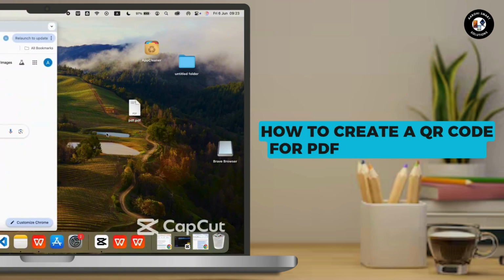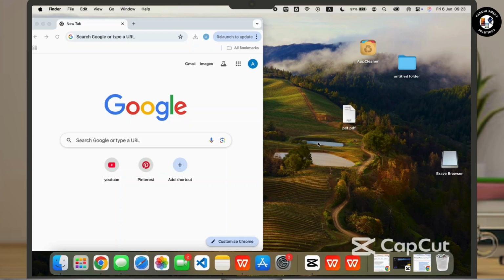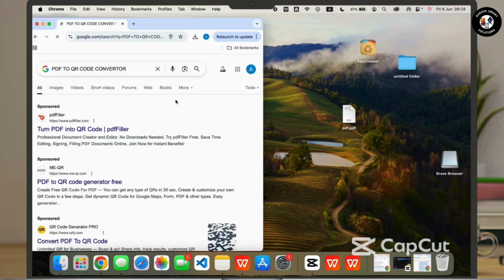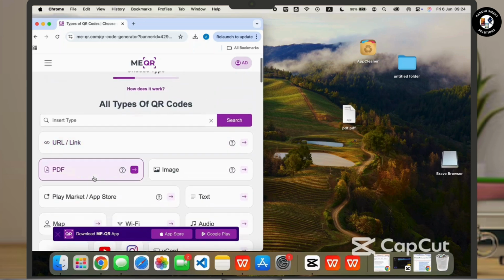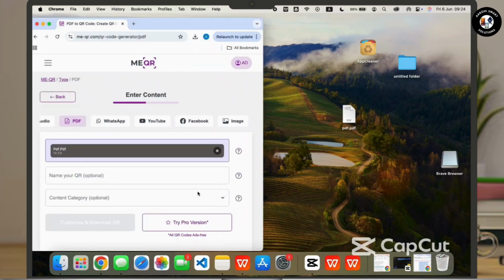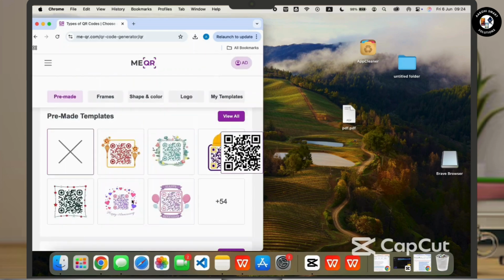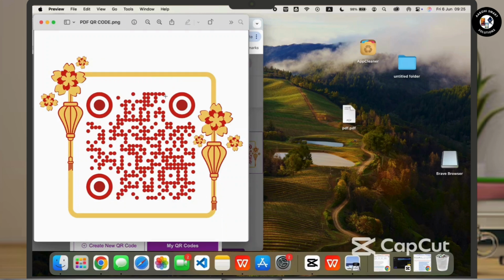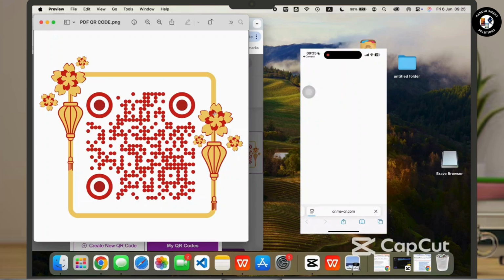How to Create a QR Code for PDF File or Document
How to Create a QR Code for PDF File or Document (2025)! Want to share your PDF file or document easily using a QR code? This video will guide you through the simple steps on how to create a QR code for your PDF file or document quickly and efficiently. Whether you’re asking, "How do I make a QR code for a PDF?" or need help with generating a QR code for your documents, this tutorial has you covered. Learn how to create and share QR codes to make your files accessible instantly. Watch now to see how you can create a QR code for your PDF or document today!

Timestamps:

00:00 How to Create a QR Code for PDF File or Document
00:10 How Do I Create a QR Code for a PDF?